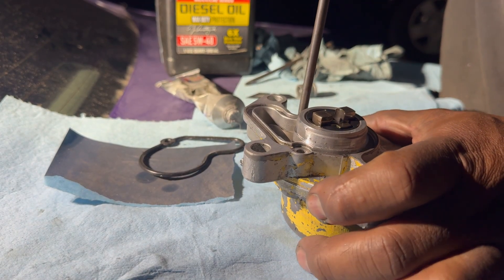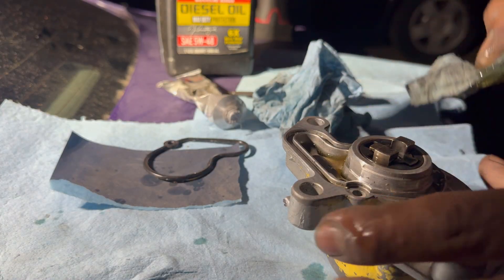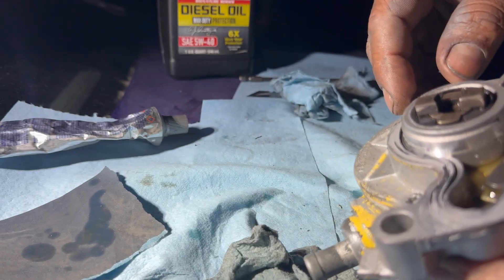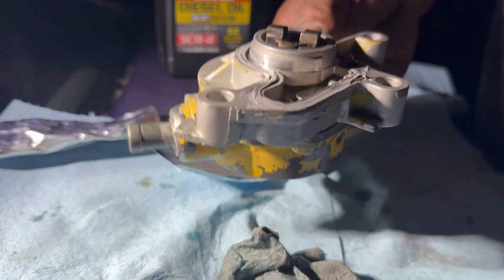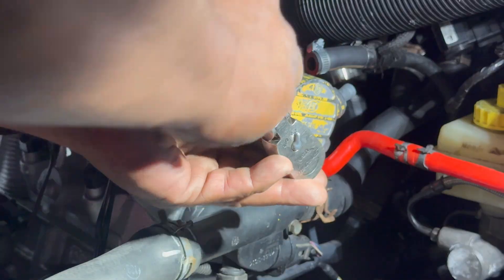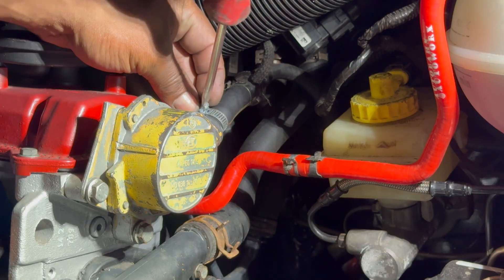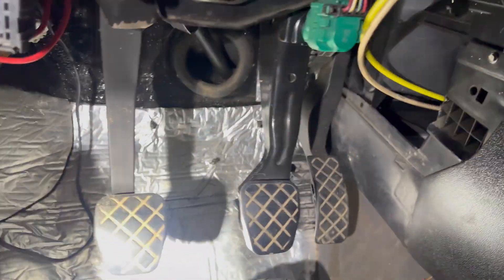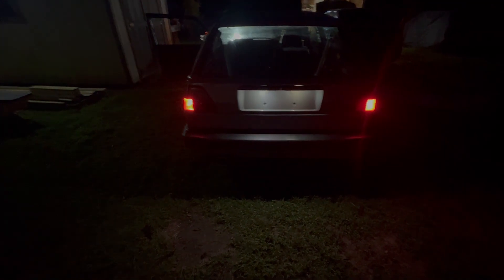How to rebuild your tdi ALH old vacuum pump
My turbo was not activated like before it was slowly moving the actuator .

At first i thought it was the n75 solenoid but I replaced but nothing changed . I also noticed my brake pedal was hard to press   And decided to do this and fixed my problem.
Hope it also fix yours

Please show  me some support!